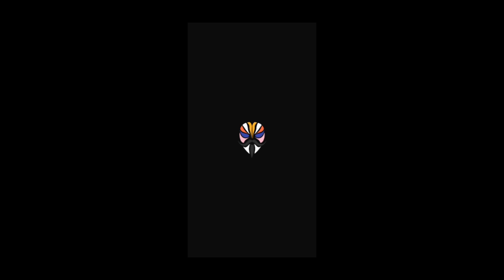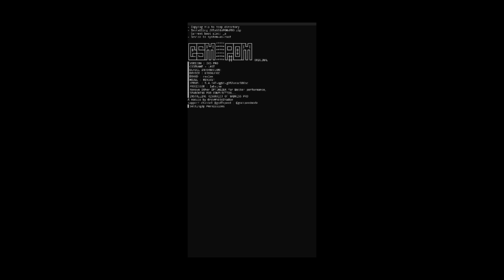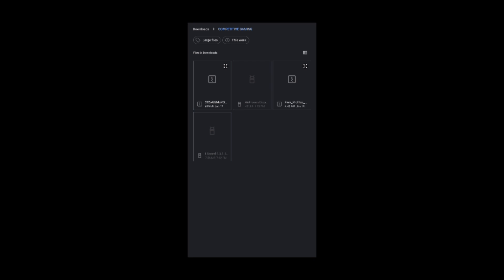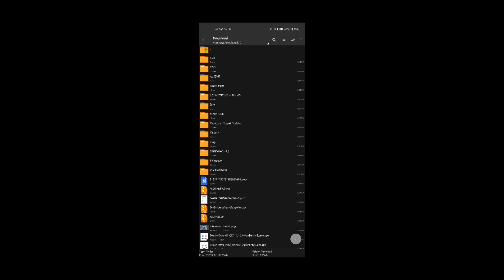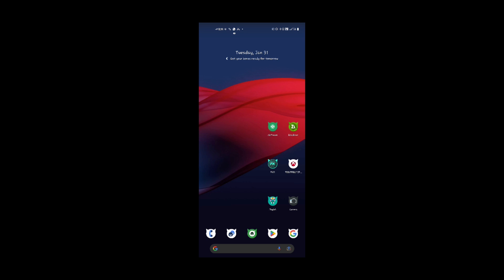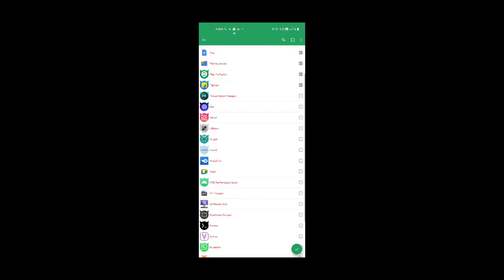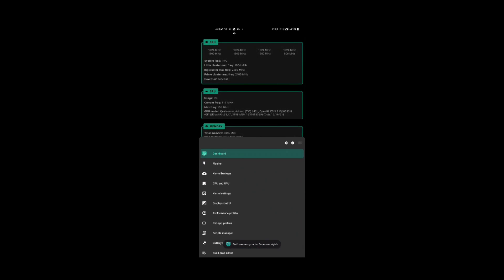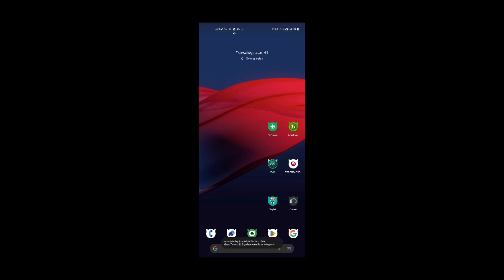BEST MAGISK MODULE COMBINATION | BGMI | PUBG